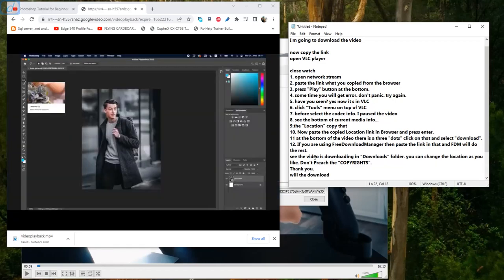How To Download Video From Youtube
check "Laugh Aloud Allowed" channel Too for Many Use Full Videos Like This